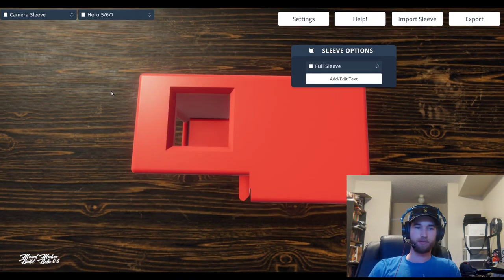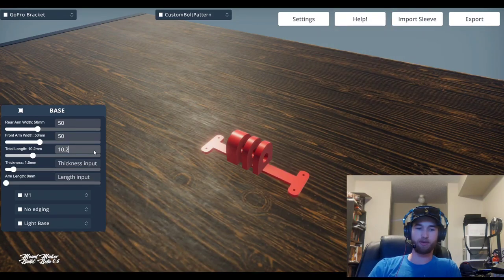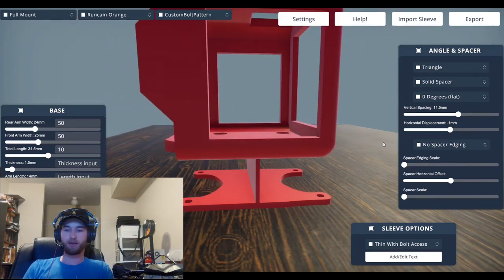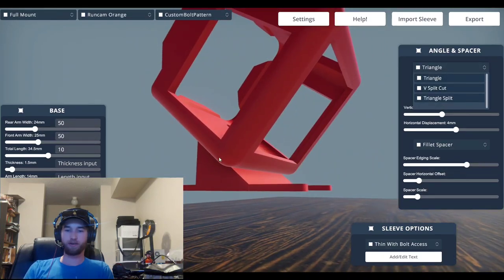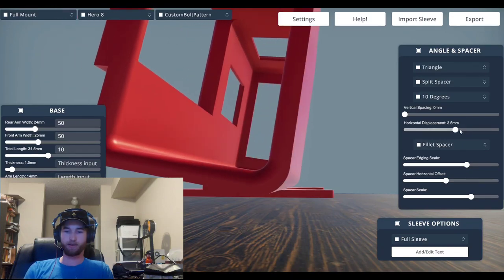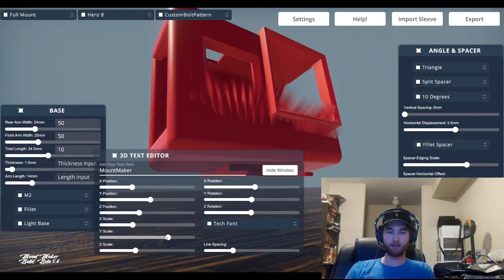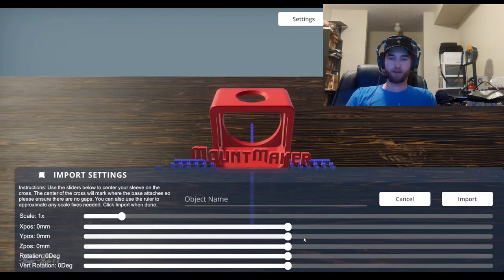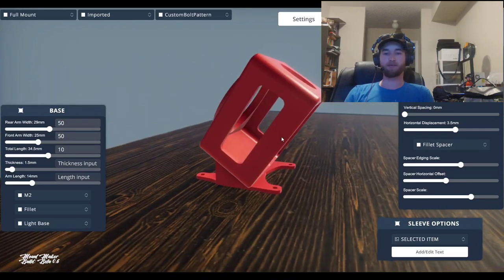Tutorial - How To Use MountMaker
This tutorial is updated to beta 0.6

I go through an overview and how to of all the various features included in MountMaker.

if you haven't heard of MountMaker and fly FPV drones, you should check it out!